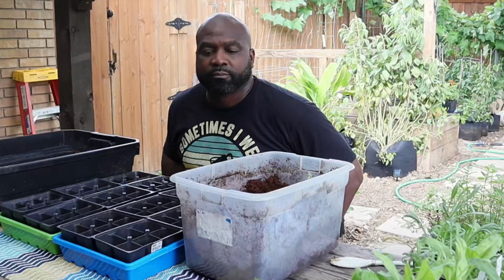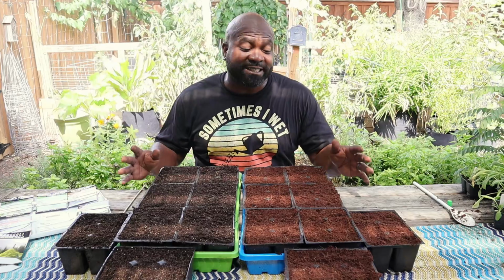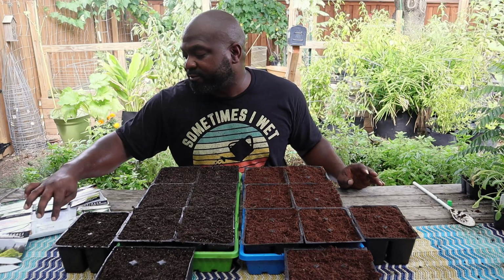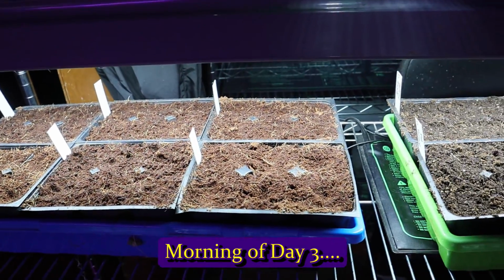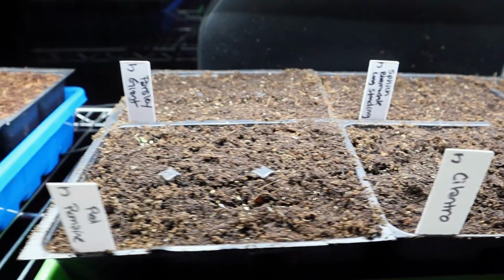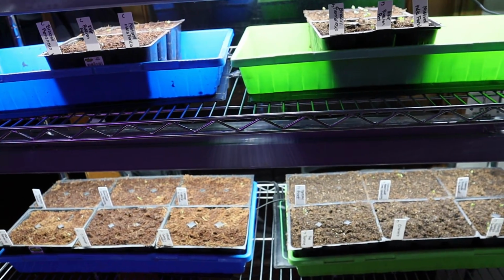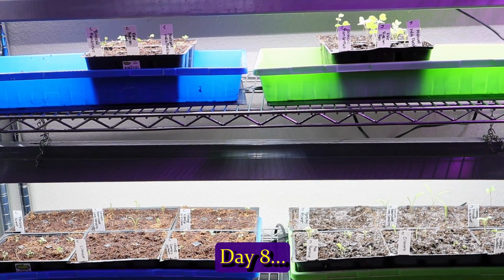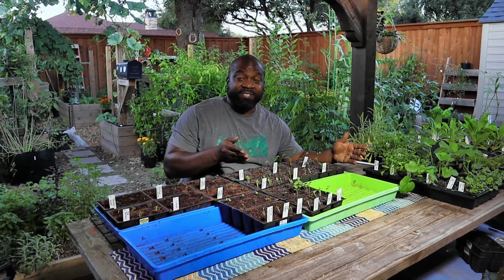Comparing Seed Start Medium | Experiment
In this video, we take two very popular seed starting mediums and compare them after a discussion we had.  For this experiment, we chose Jiffy and Coco Coir. We planted the same seeds in both and watered them the same.

There is a significant difference that will be pretty obvious as you watch this. We learned a lot in this experiment.